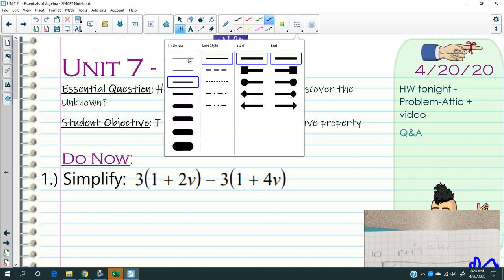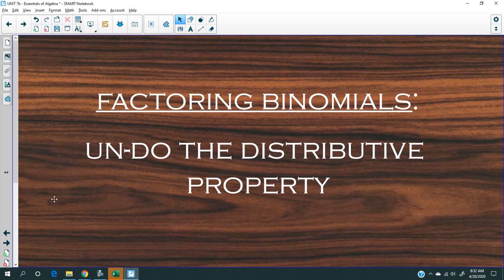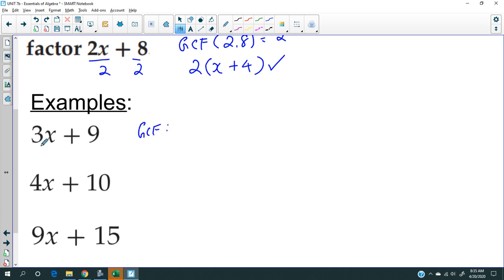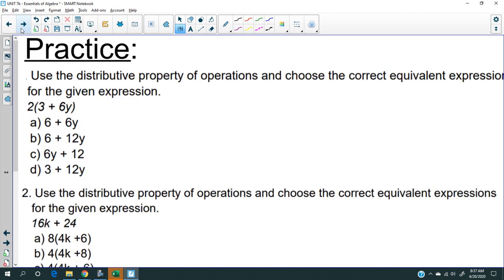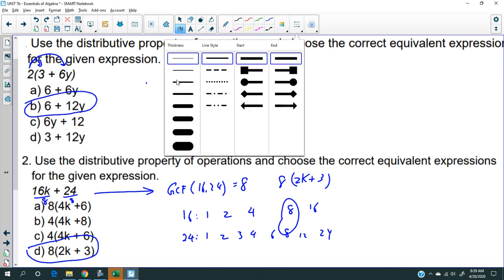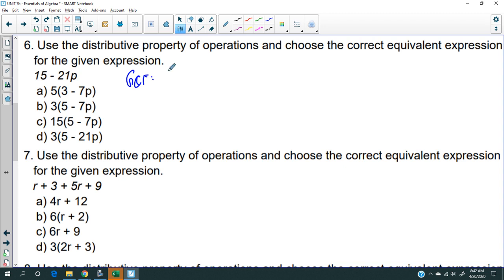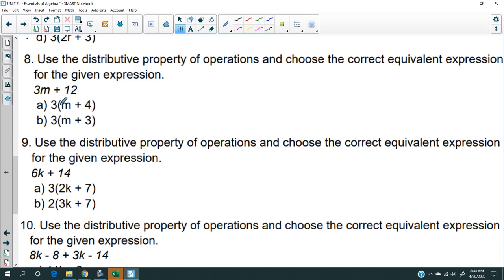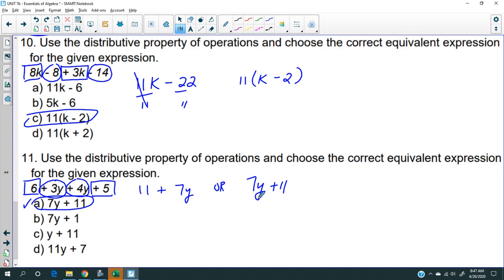(RL) Unit 7 - Day 32 (Monday)